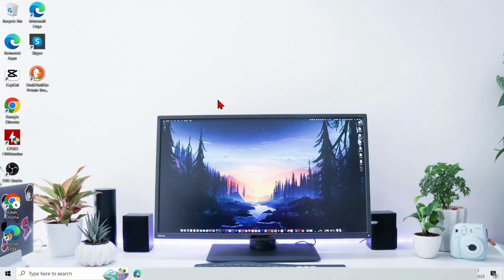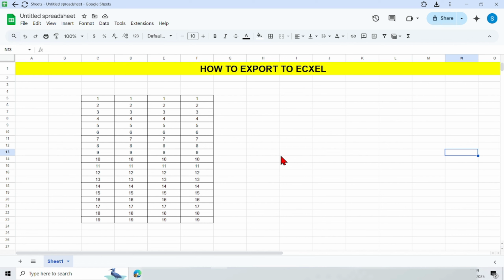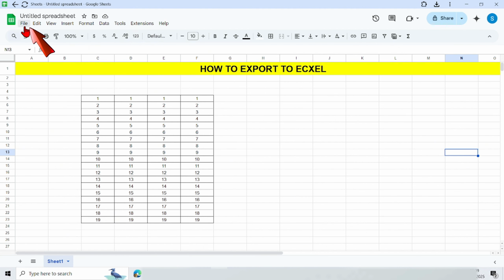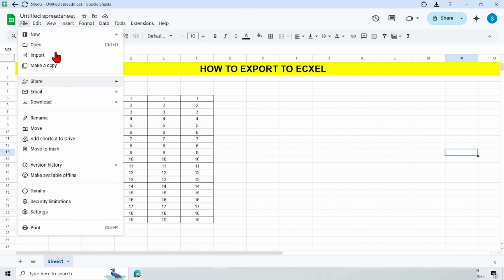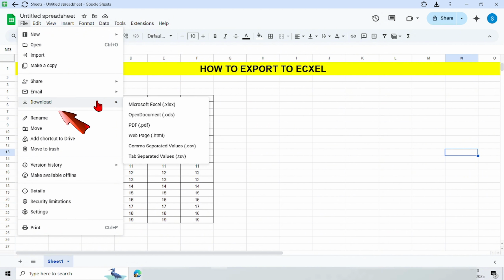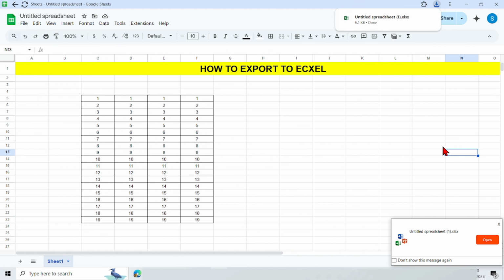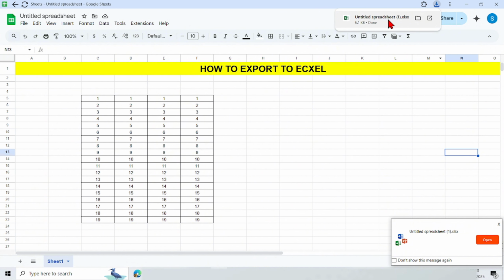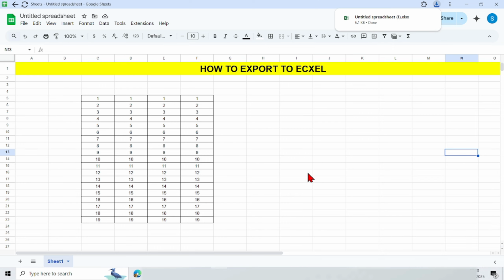How To Export To Excel In Google Sheets On Computer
*this video is related to the search:
how to export to excel in google sheets
export to excel in google sheets on computer
tutorial export to excel in google sheets on computer
export to excel in sheets on computer
google sheets on computer
tutorial export to excel in sheets
how to export to excel in sheets
google sheets